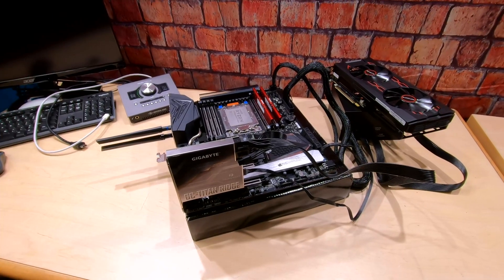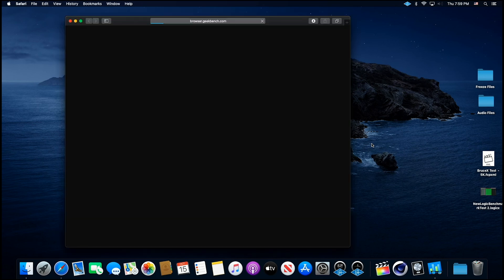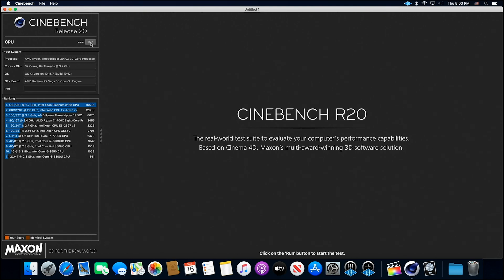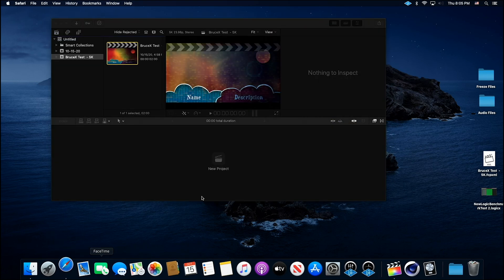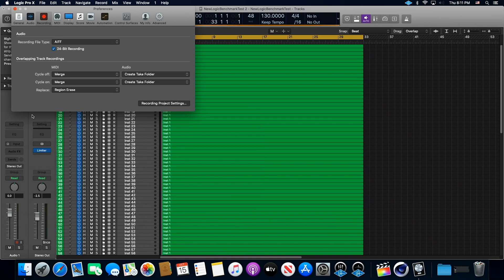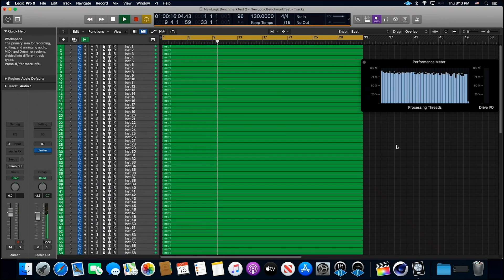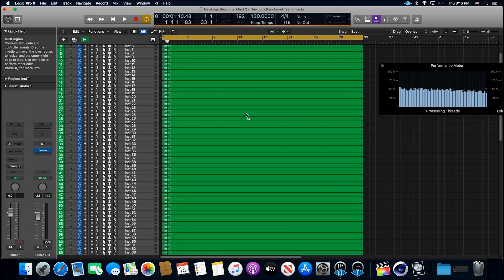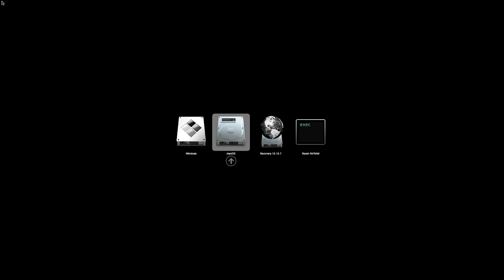3rd Gen Threadripper HACKINTOSHED! 32 Cores 64 Threads using Opencore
We now can Hack 3rd Gen Ryzen Threadripper CPUS! In this video we are using Opencore with some modifications.